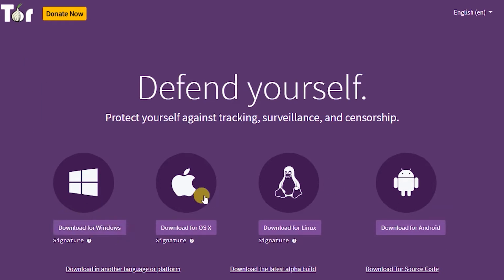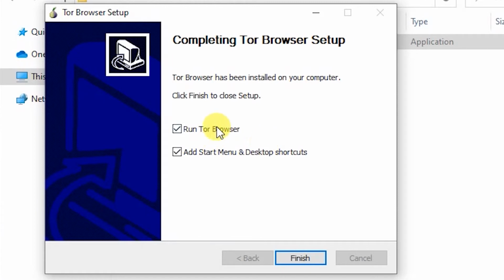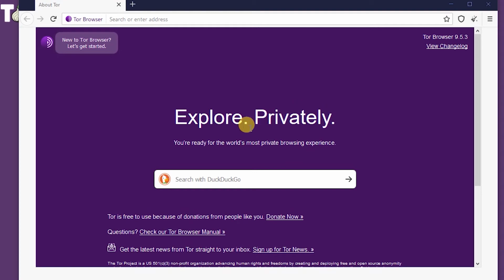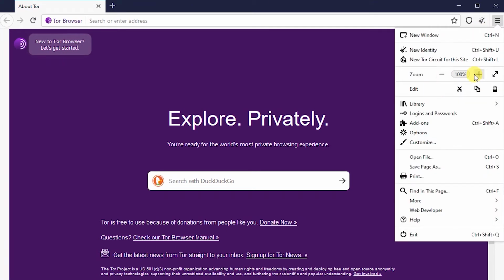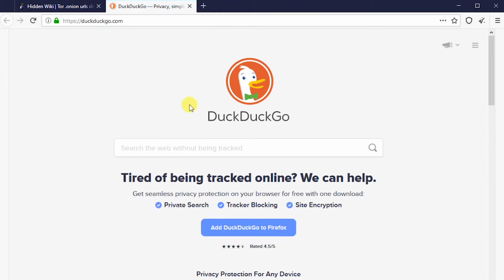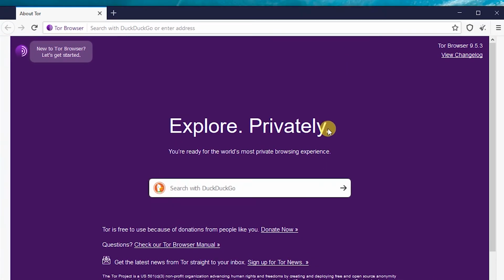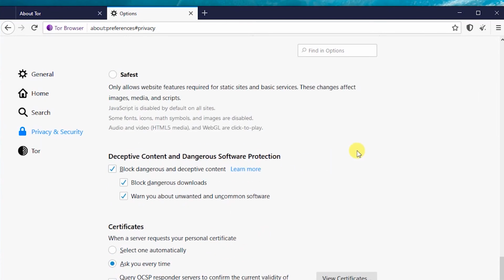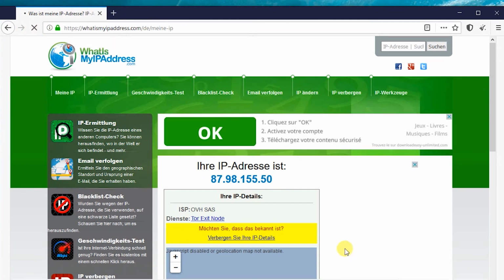How to Use Tor to Browse Anonymously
Tor is a open source browser to browse internet anonymously. You can also use Tor to browse dark web. Tor is a cheap alternative for browser traffic to go through a VPN circuit.